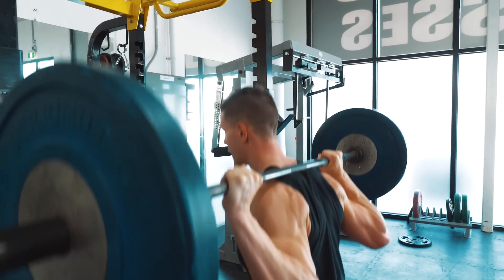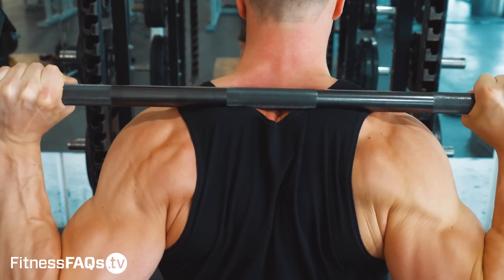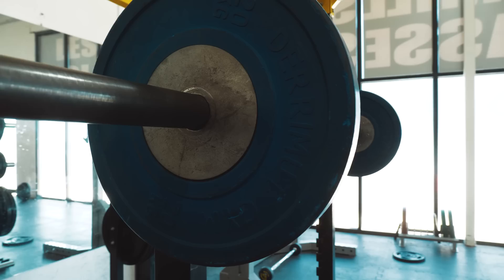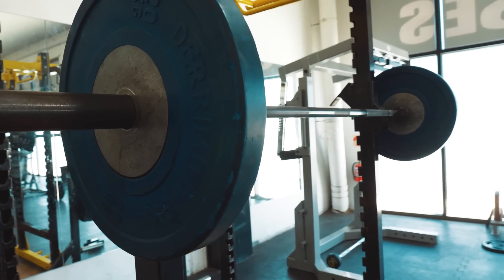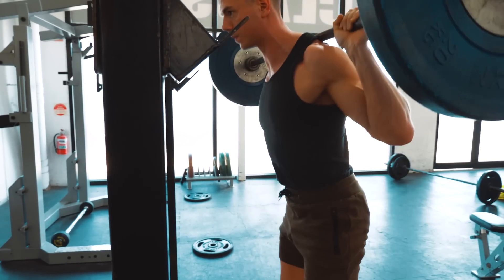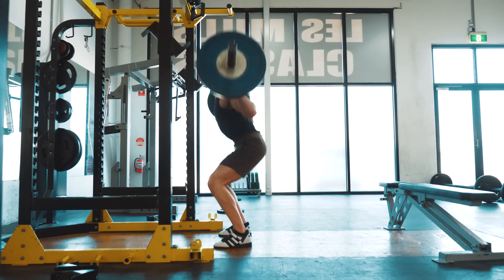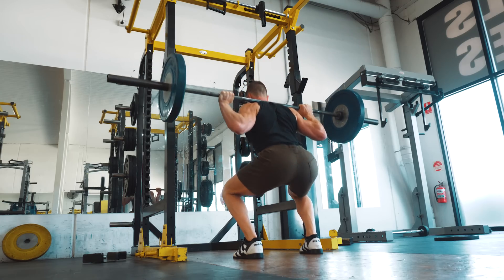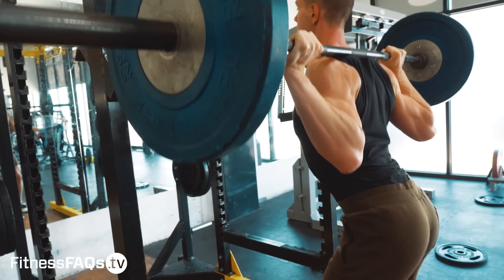How to Squat Correctly | Lift More Weight!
Today's tutorial will be covering how to squat correctly and lift more weight. To squat properly takes attention to detail and also understanding correct squat exercise form.

As far as the best way to high bar squat, position the barbell on the upper traps. Take a big breath into the stomach and then lower down letting the knees travel forward over the toes.

A common squat myth is the knees shouldn't go over the toes, this is incorrect. It's safe and effective for building strength and muscle for the knees to go forwards.

Keep the knees out, aim for atleast 90 degrees of hip flexion and reverse the motion. Breath out when passed the sticking point of the exercise.